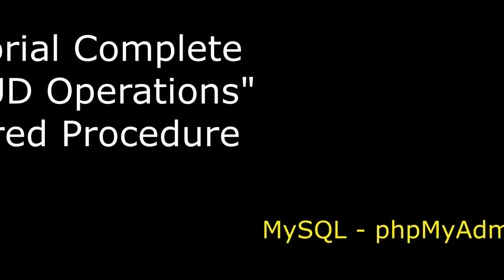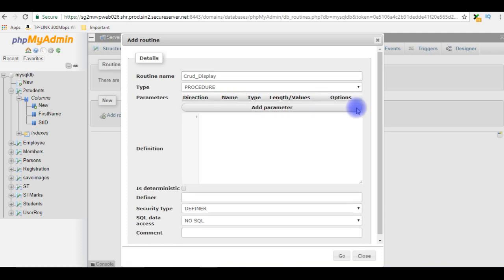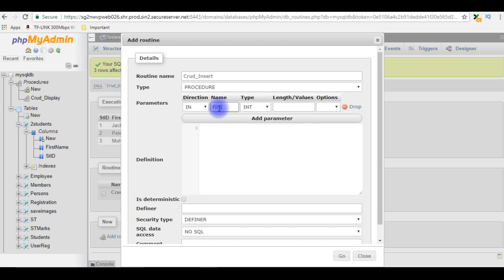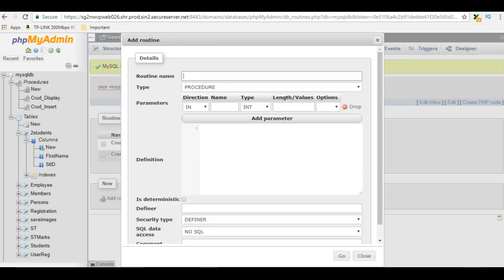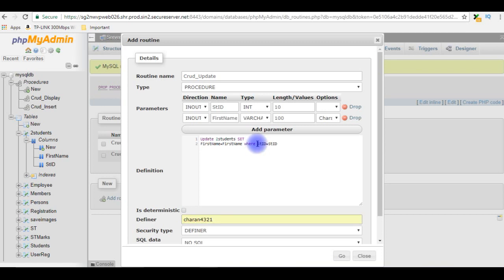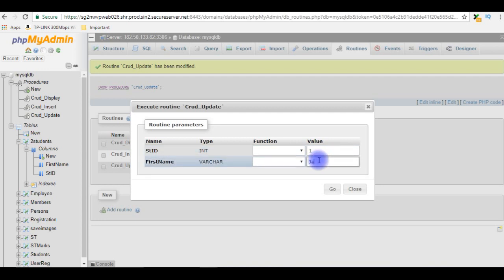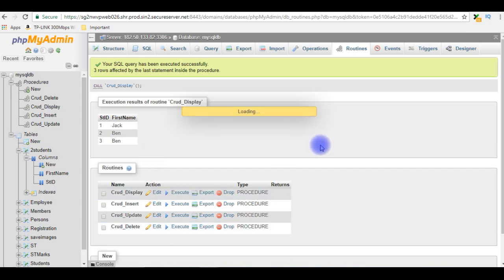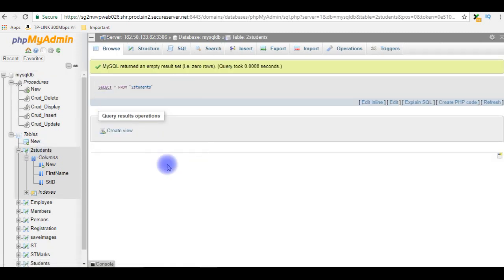CRUD Operations MySQL phpMyadmin Database Stored Procedure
CRUD operations in MySQL using PHPMyAdmin involve creating, reading, updating, and deleting data within a database. Stored procedures enhance efficiency by grouping SQL statements into reusable routines. PHPMyAdmin, a web-based interface, simplifies database management. Users can execute CRUD actions through SQL queries or stored procedures, streamlining data manipulation tasks.

Learn MySQL stored procedures for efficient CRUD operations in PHPMyAdmin. This tutorial covers creating procedures for data insertion, utilizing PHP for CRUD actions, and integrating stored procedures seamlessly. Elevate your MySQL skills by mastering stored procedure implementation within PHPMyAdmin for streamlined database management and manipulation.

Creating CRUD (Insert, Update, Delete and Select) the records from a mysql remote database phpMyAdmin using stored Procedure